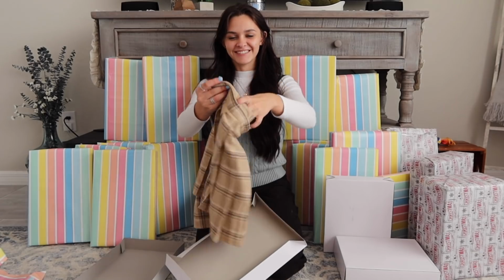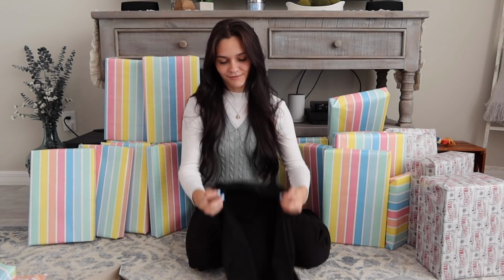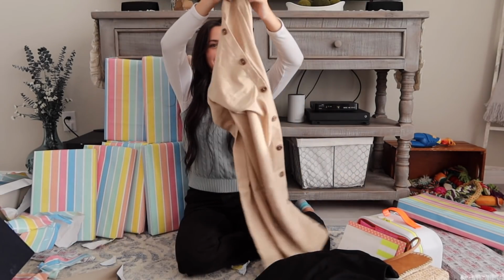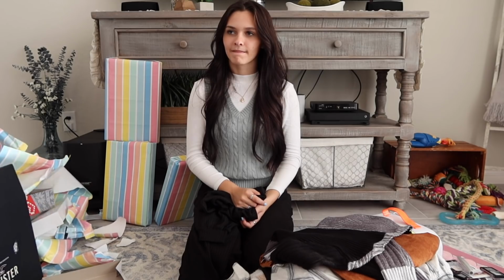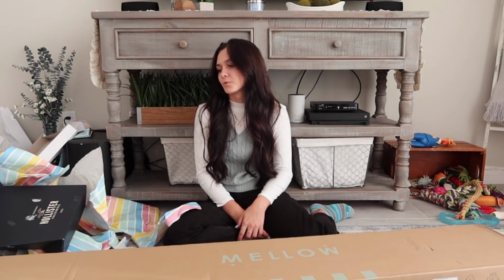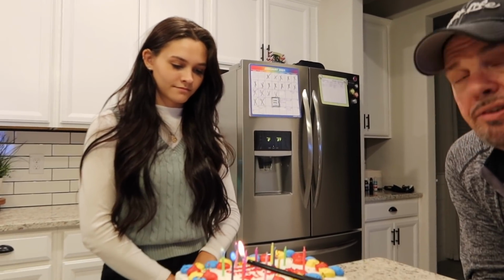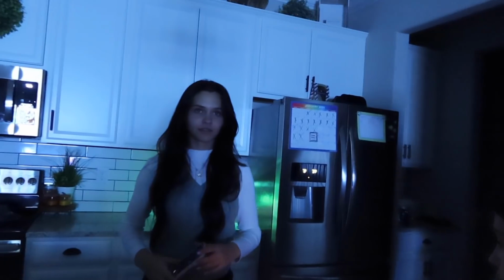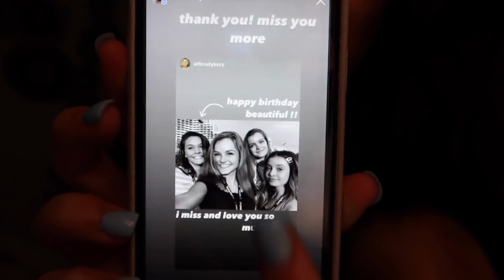EMMA'S 17TH BIRTHDAY CELEBRATION! WHAT I GOT FOR MY BIRTHDAY! EMMA AND ELLIE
I can not believe that Emma is 17 years old today! What an amazing journey she has been on in the last 5 years! Most of you have watched her grow up on camera and seen her grow into her beautiful self. Happy Birthday Emma hope you felt blessed on your special day!

We are a loving family that is on the journey of our lives and chose to share with you on the daily! We live in the wonderful state of Florida and love every minute of it. We have had our fair share of life challenges, that is for sure – but you guys help us through it all! We will share our daily adventures, full of shopping videos, hauls, challenges, DIYs and more. Emma is an All-Star Cheerleader and Ellie is soon to become a professional soccer player!